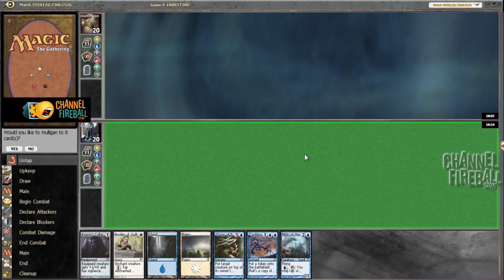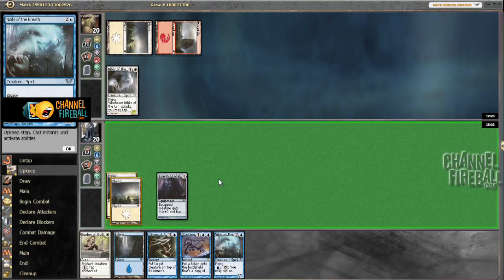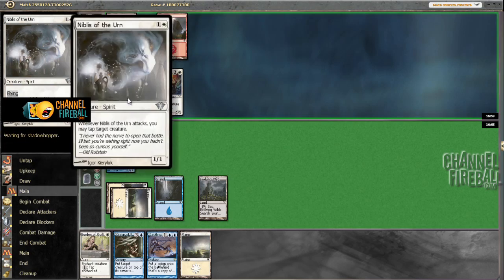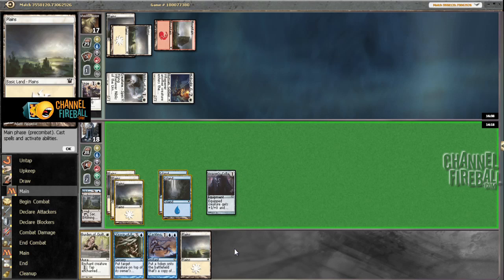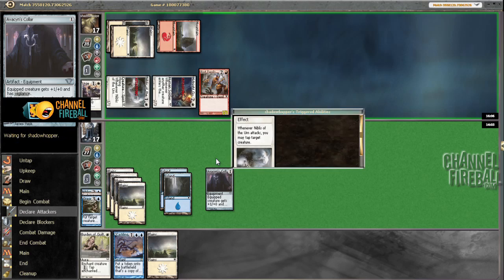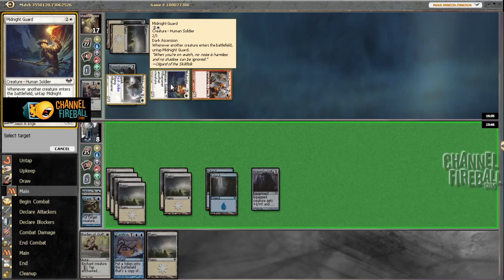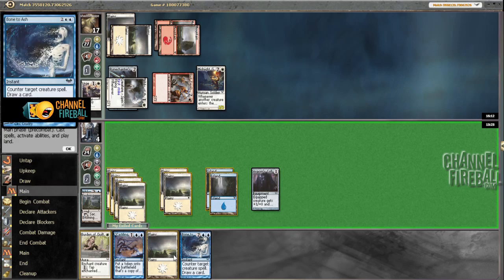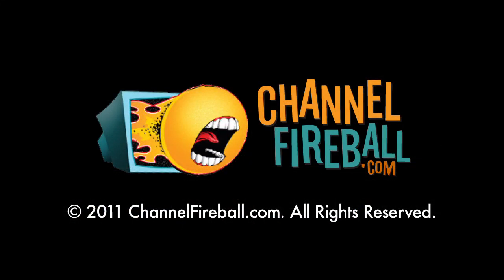Channel Conley DII Draft #9 Match 1, Game 2